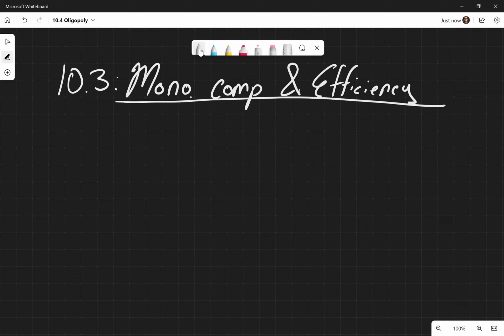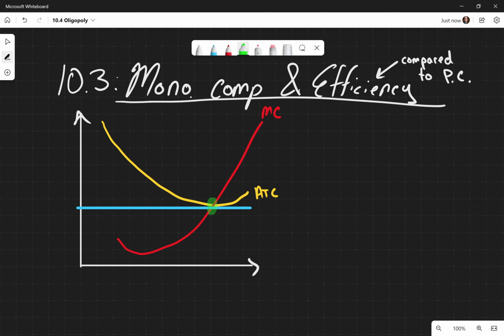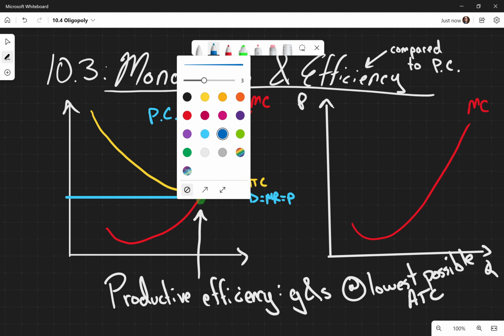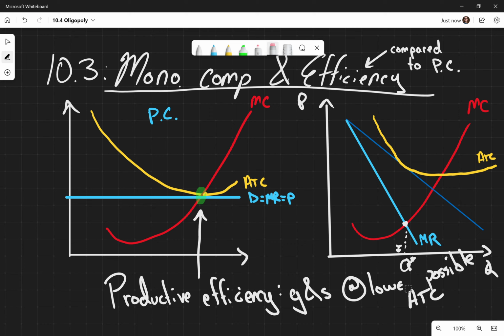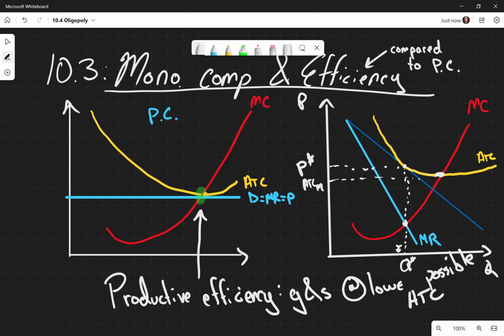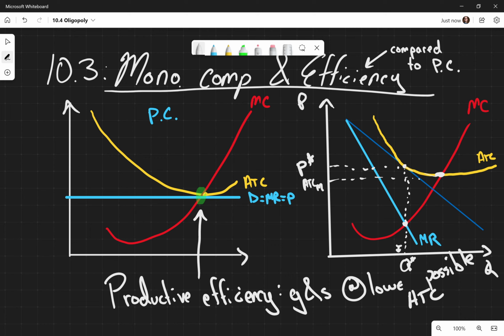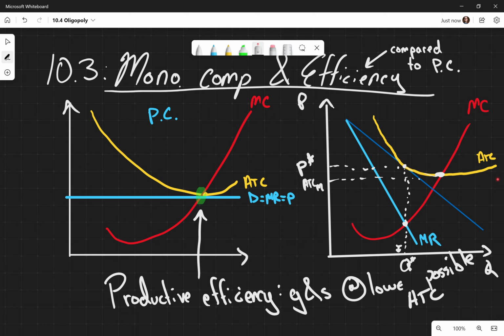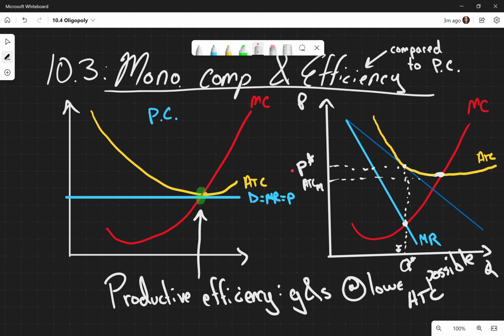10.3 Monopolistic Competition & Efficiency